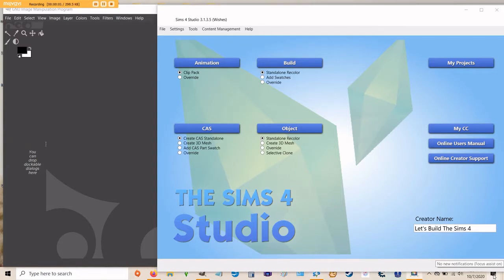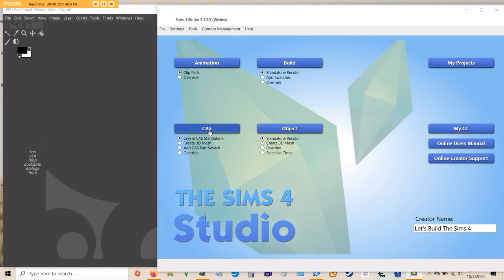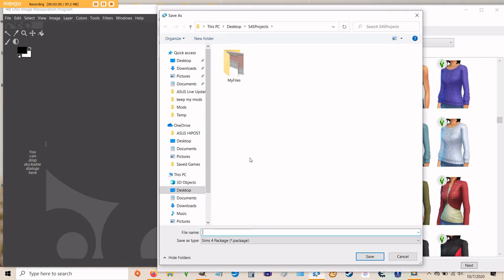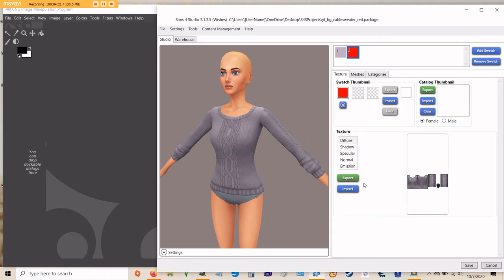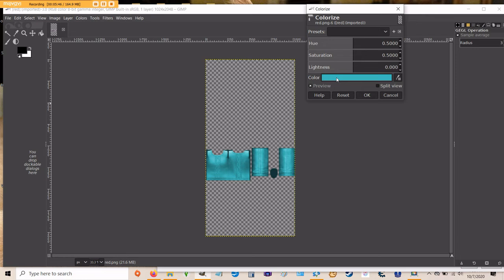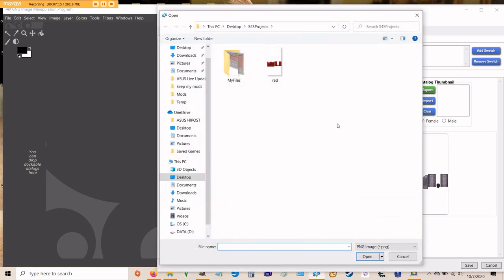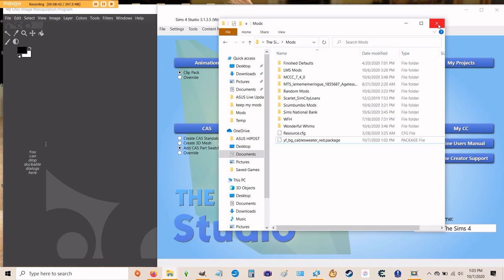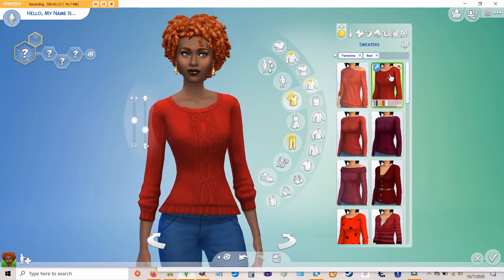Let's Make a Red Sweater in Sims 4 Studio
In this video, I'm going to show you how to do a simple CAS recolor using Sims 4 Studio and GIMP. You'll need to download and install Sims 4 Studio to follow along with me

And here's a link to GIMP if you want to download that too